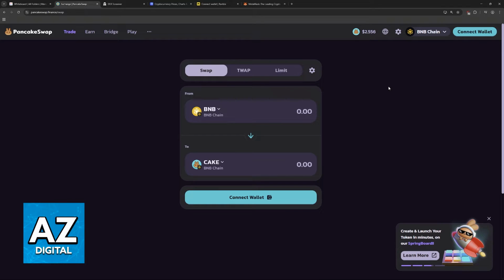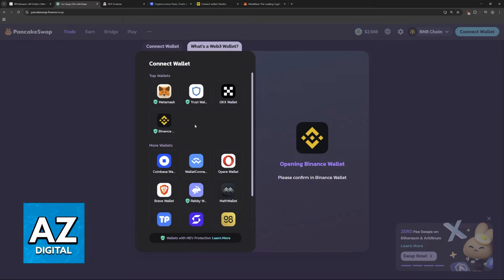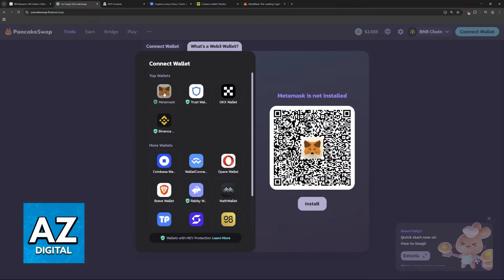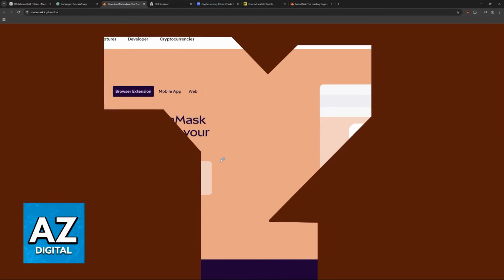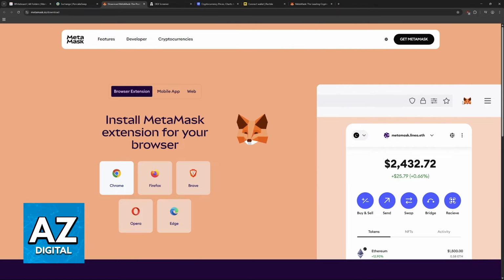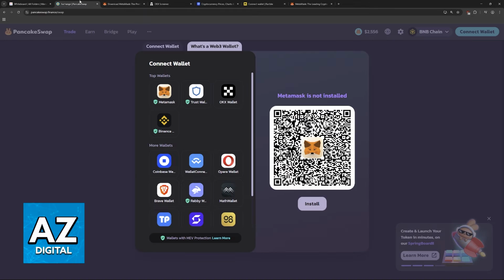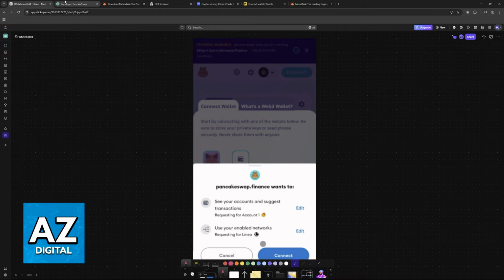How To Connect MetaMask to PancakeSwap (2025) - Step by Step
In this video I will clear your doubts about how to connect metamask to pancakeswap, and whether or not it is possible to do this.